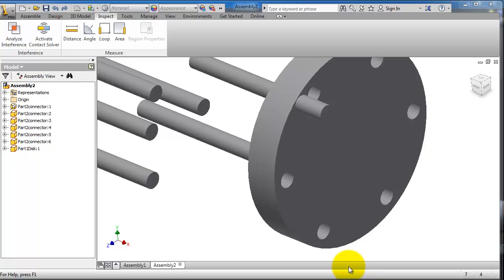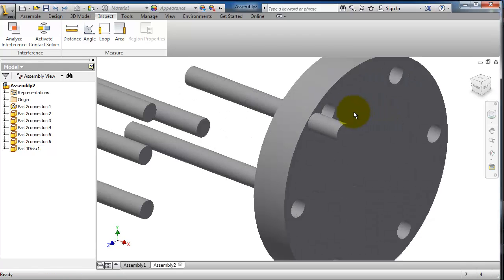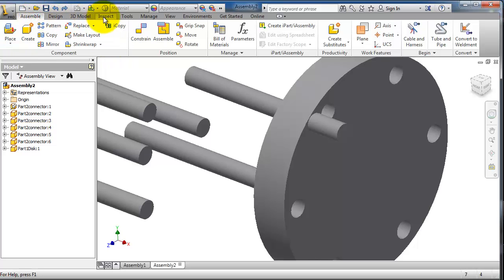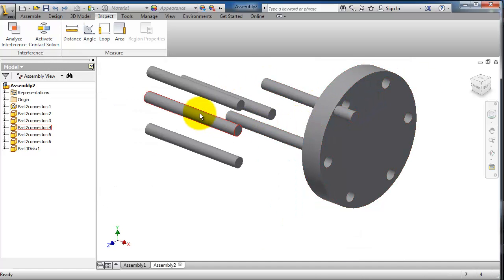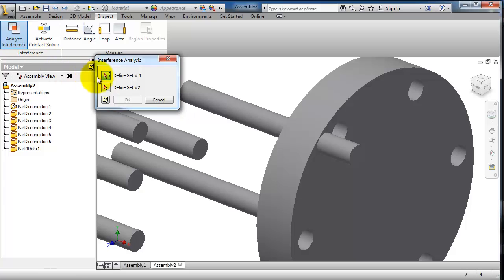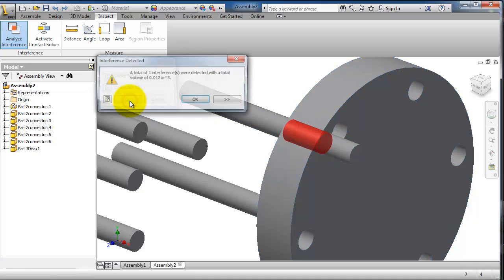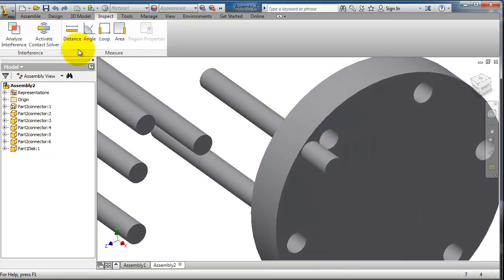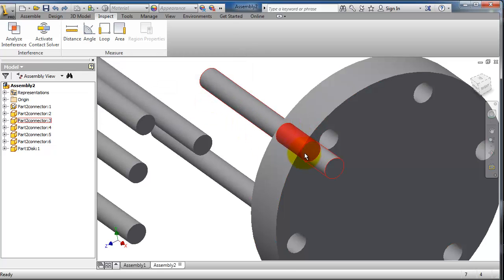96 Inventor Assembly Tutorial: Analyze Interference